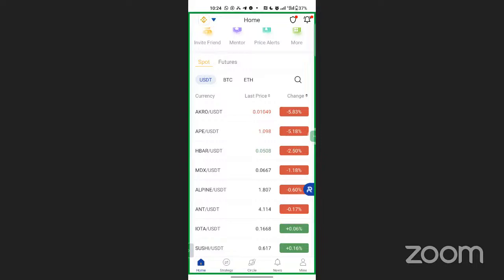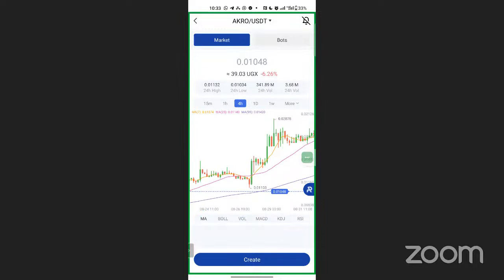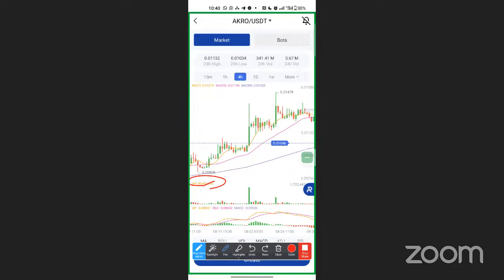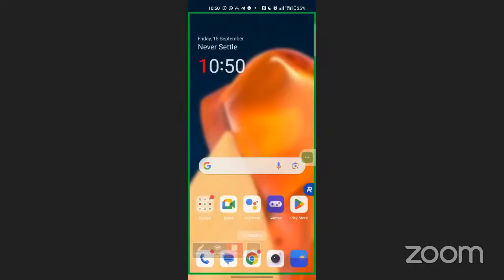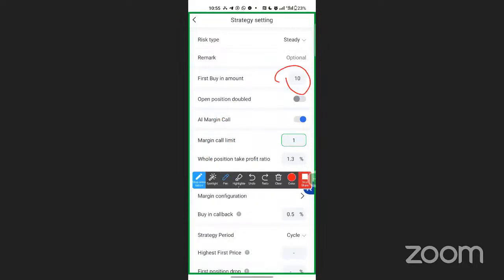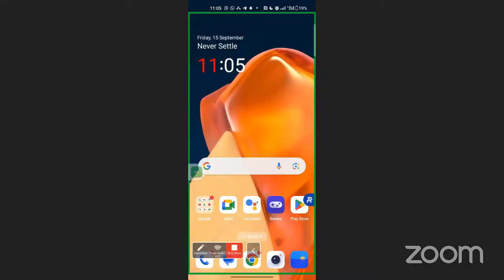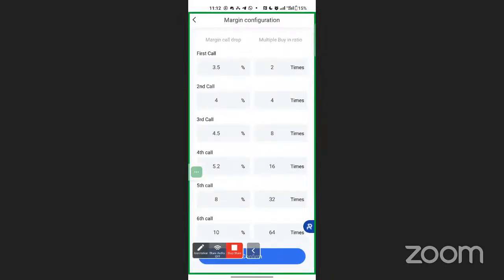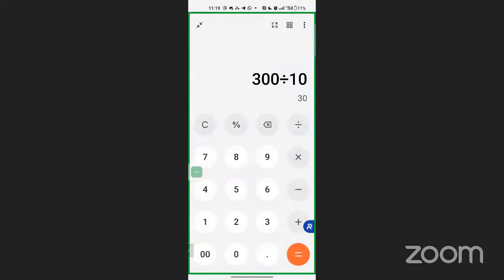ROBOTIC SETTINGS QUESTION AND ANSWERS